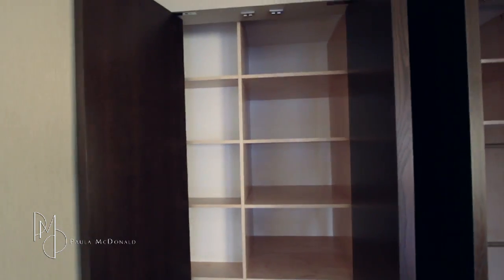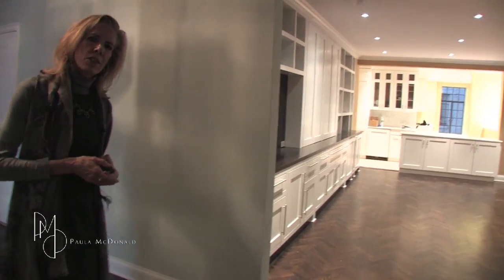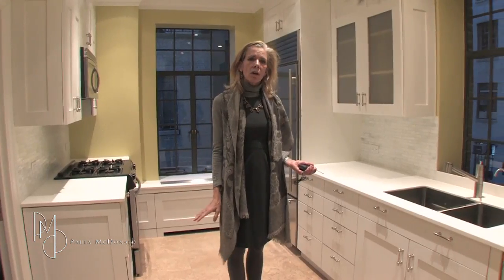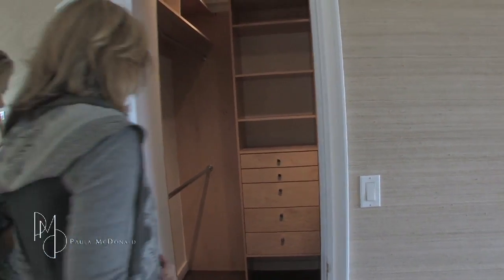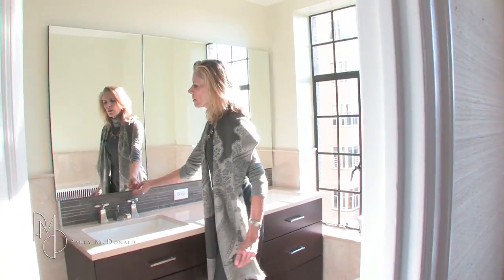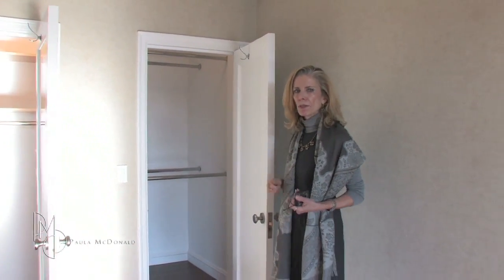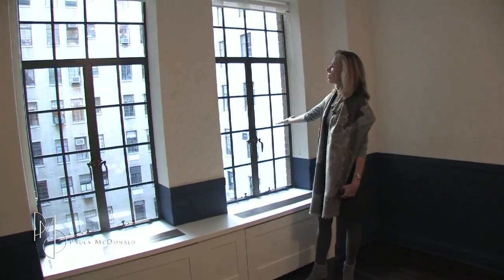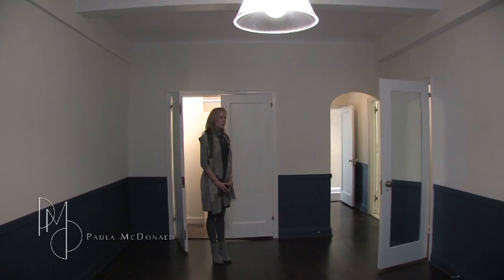Central Park Prewar Classic 8 Remodel After – CPW, NYC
See and hear all about this Central Park Classic 8 transformation. Design and construction on Central Park West in Manhattan from concept to completion provided by renovation and design-build expert Paula McDonald.